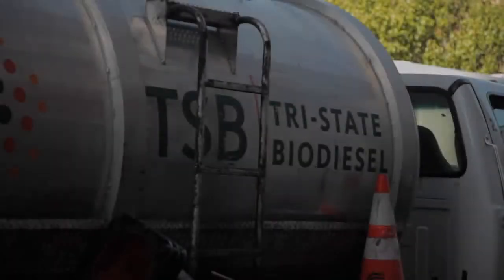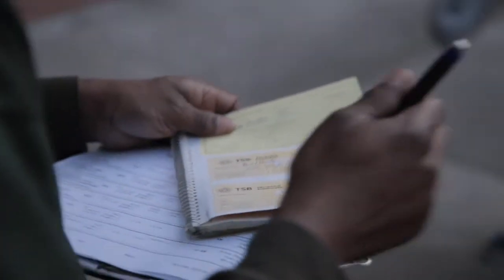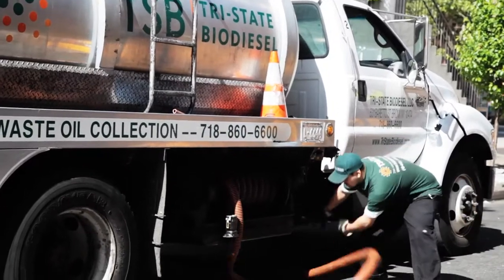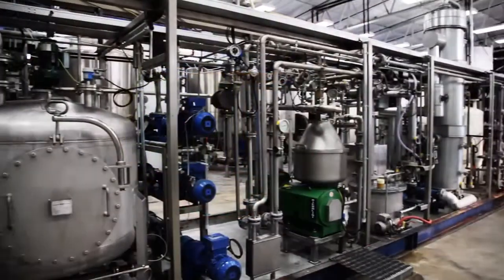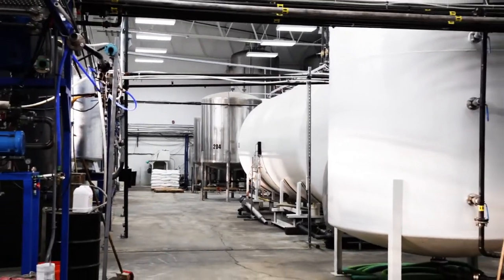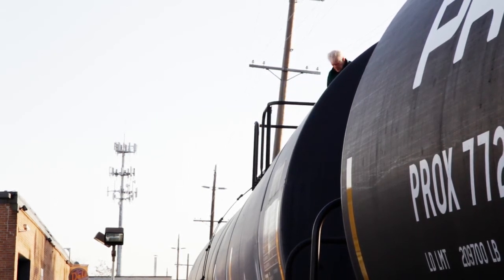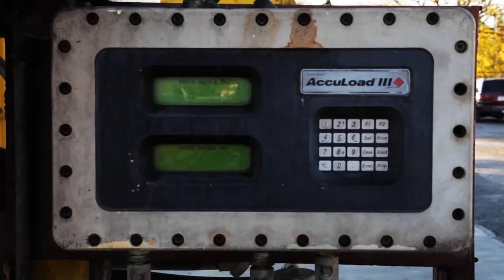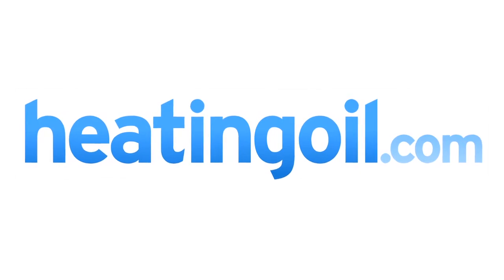How Biodiesel is Made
A step-by-step explanation of how used cooking oil from around NYC becomes clean-burning biodiesel heating oil that heats New Yorkers' homes (part 1 of 2).  A HeatingOil.com production.